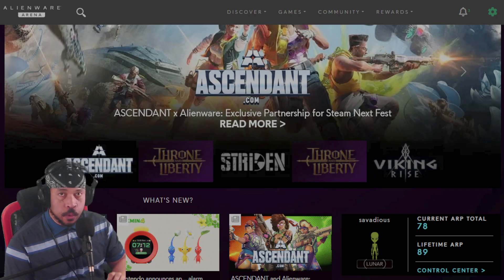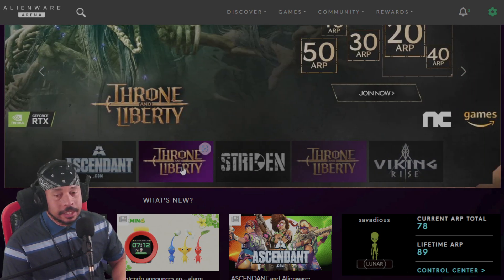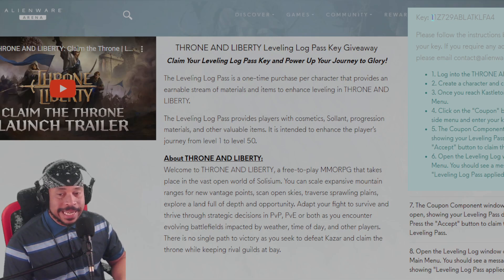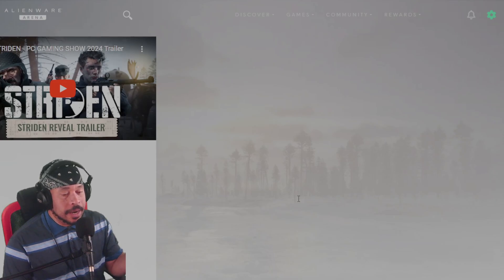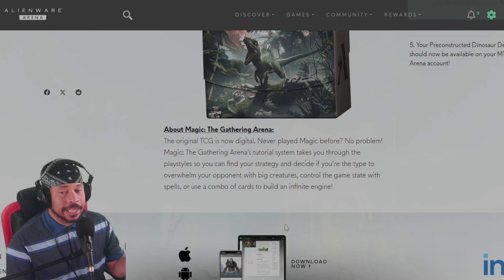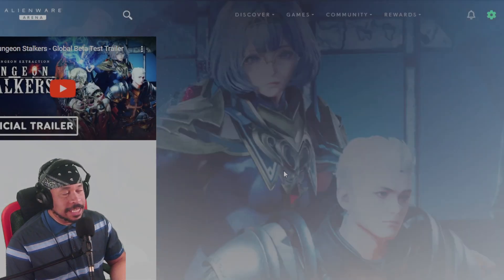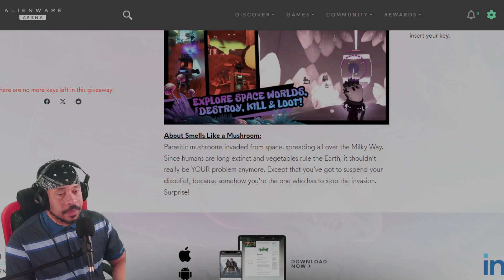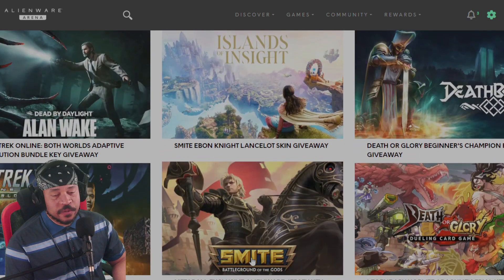Get Free Battlepass Game Codes Now! Alienware Free Game Codes Are Legit!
I will show you where to get free game codes and free battle passes and free code for your games 100% legit follow along with me in this video and you can reap the rewards and be the master of almost any game you play? Alienware Free Game Codes Are Legit!